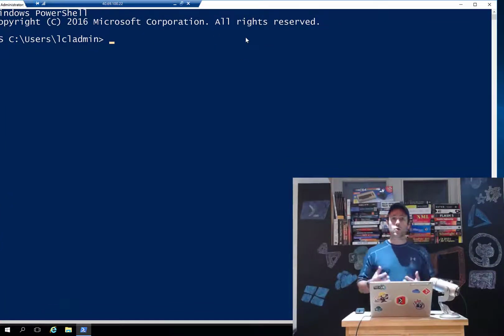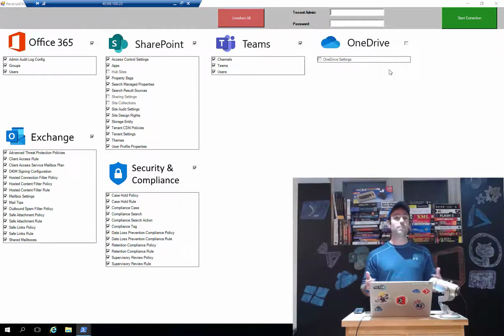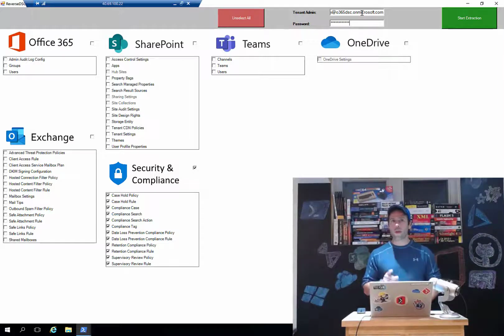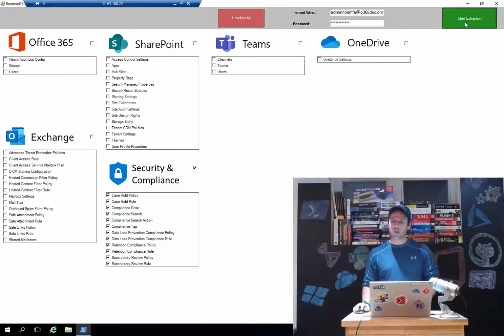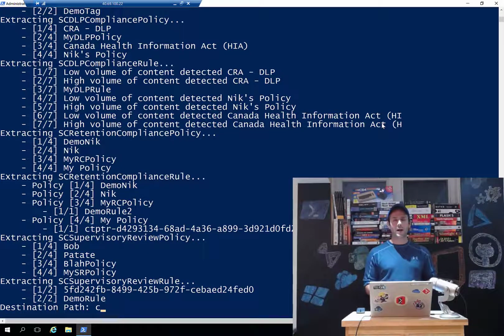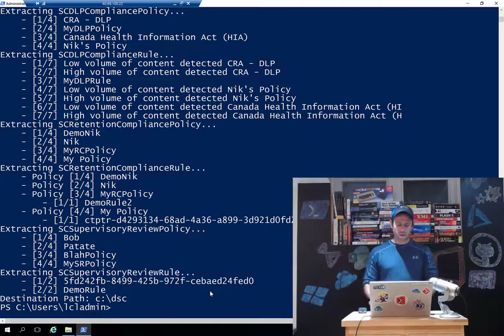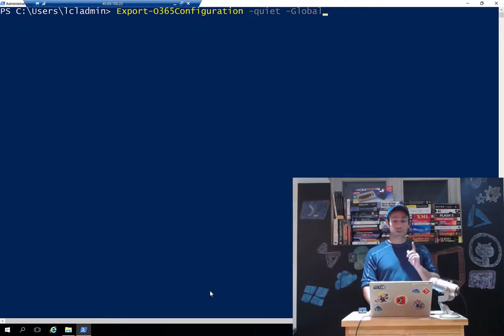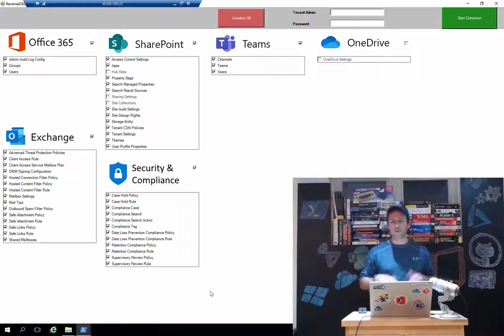Office365DSC - Release 1.0.0.1048